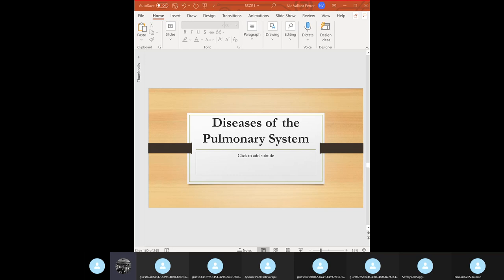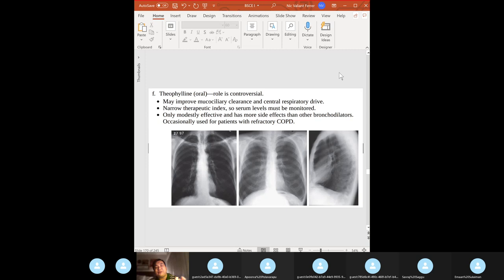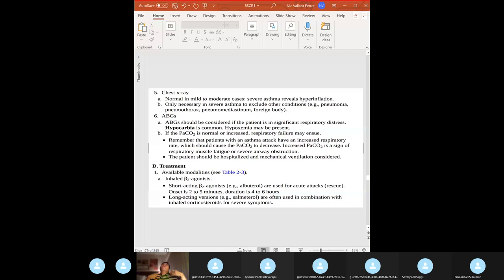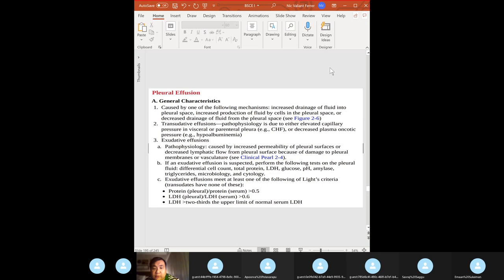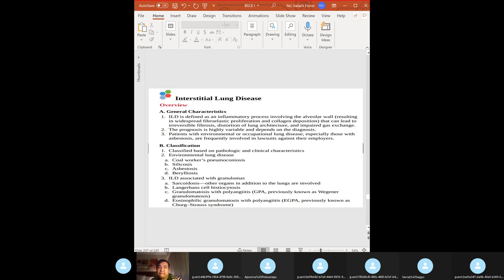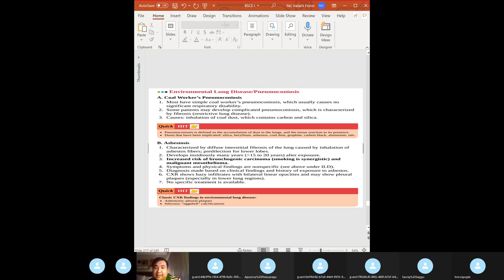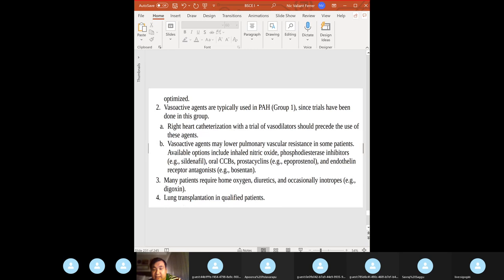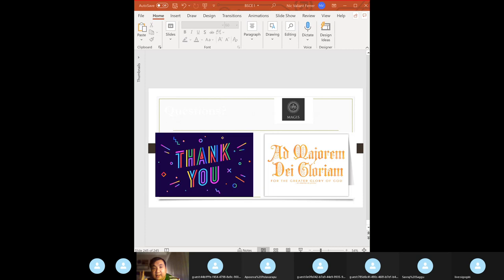Term 5 BSCE 1 Review - Respiratory System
BSCE 1 Review for St. George's University School of Medicine Term 5 students